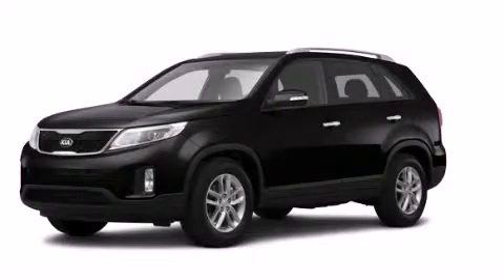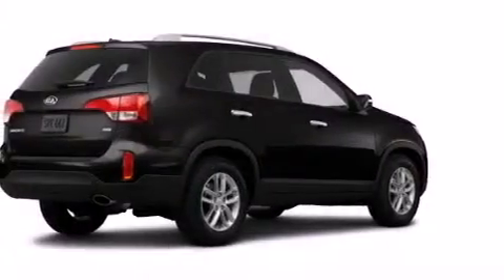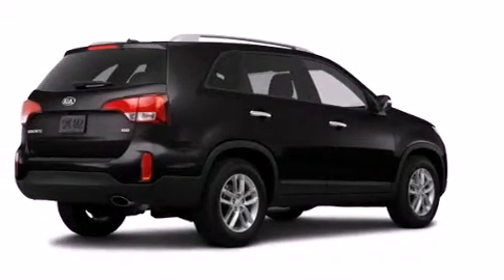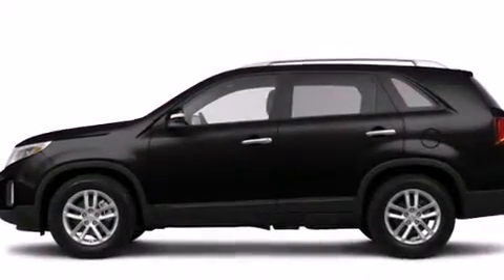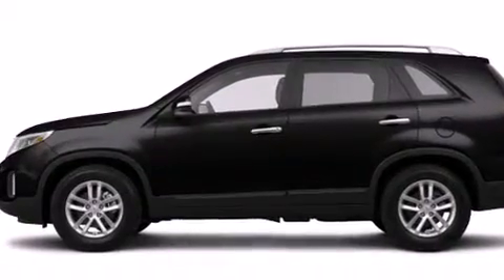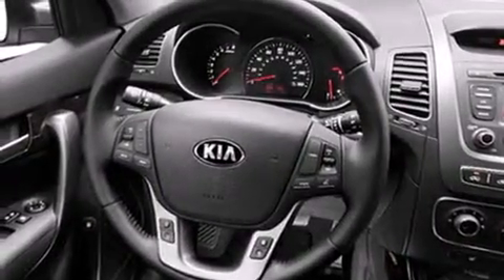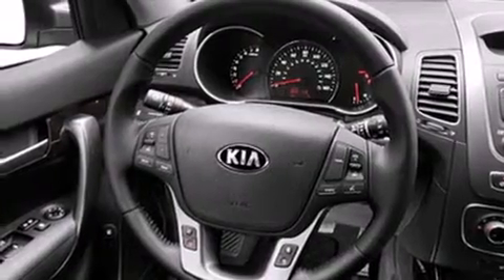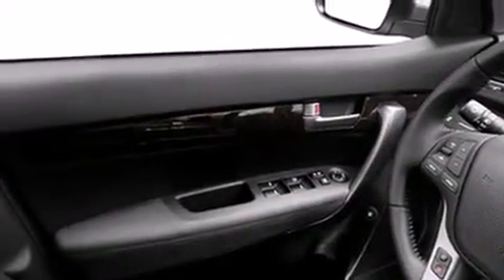2014 Kia Sorento Bristol CT 06010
We've been honored to serve the Bristol CT area , we promise that your experience at our dealership will exceed your expectations ! Year : 2014 Make : Kia Model : Sorento Engine : 2.4L 4 Cyl. Fuel Injected Trans . : 6-Speed Automatic Exterior : Ebony Black Miles : 8 Crowley Kia 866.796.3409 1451 Farmington Ave Bristol , CT 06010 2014 Kia Sorento Bristol CT